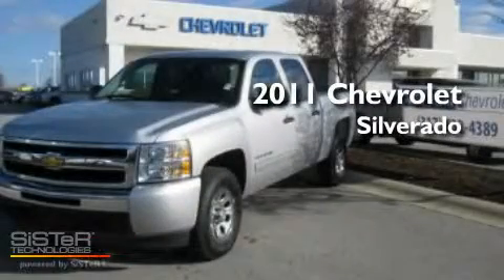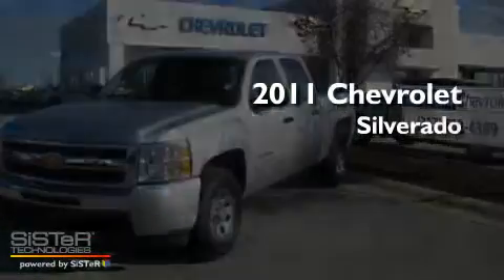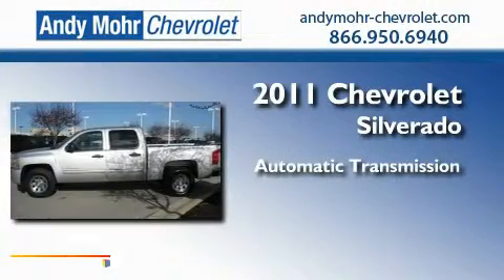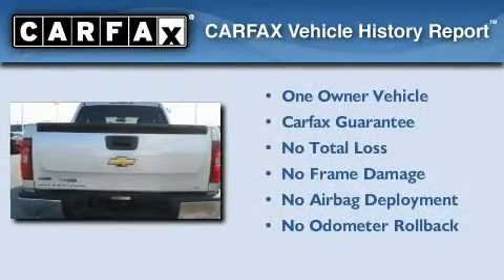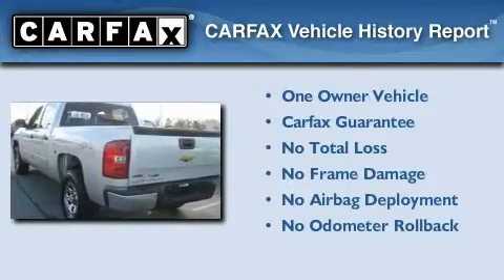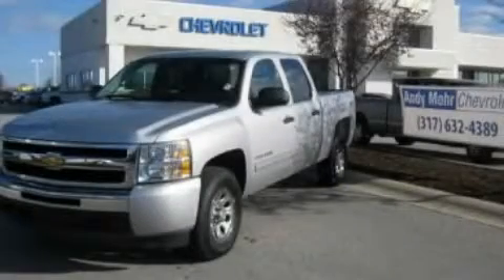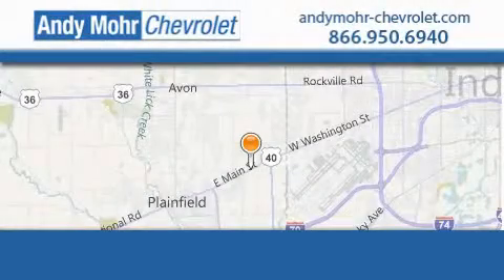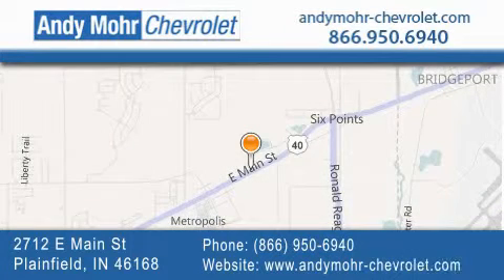2011 Chevrolet Silverado 1500 Plainfield IN 46168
Year : 2011
 Make : Chevrolet
 Model : Silverado 1500
 Engine : 4.8L V8
 Trans . : AUTO
 Exterior : Sheer Silver Metallic
 Miles : 24,730
 Interior : Ebony
 Stock : PV2719

 2712 E. Main Street